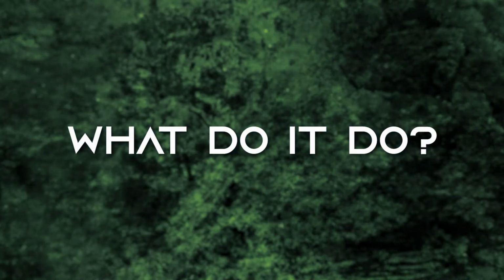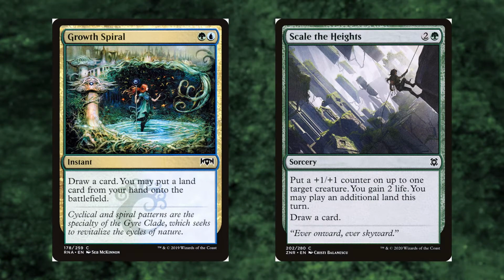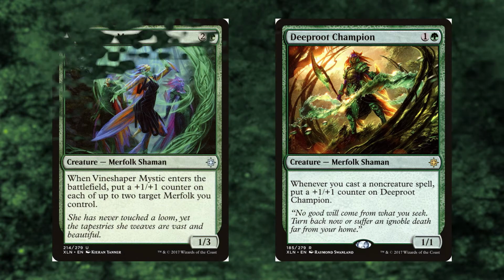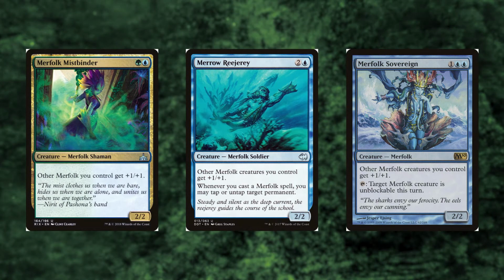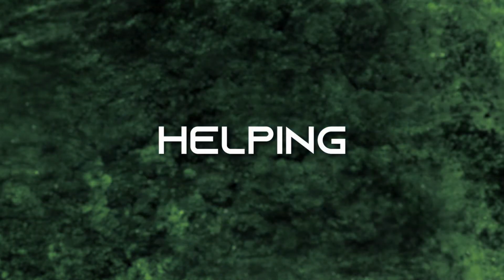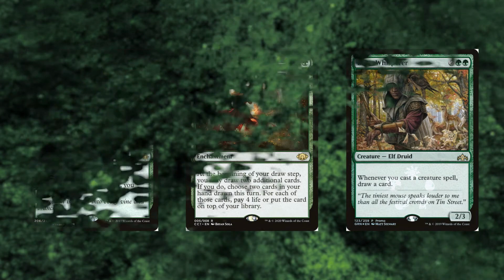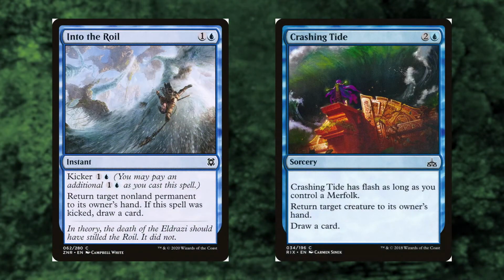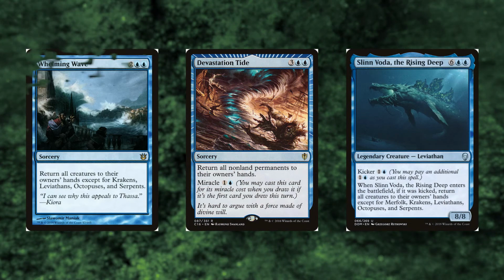$86 Kumena, Tyrant of Orazca Merfolk Commander Deck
My decklists and prices are based on my own, and others' decks.  The prices indicated are based on the specific cards we have, feel free to buy a cheaper or more expensive version for yourself if you'd like.  Diversity is great!  These decks are based on real life decks that are actually seen played.  I believe this makes them more authenic.